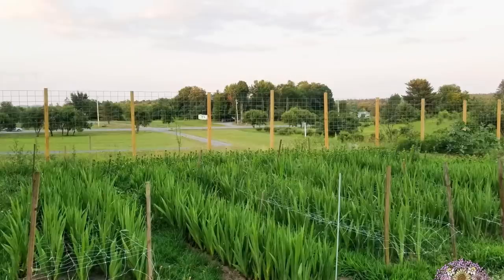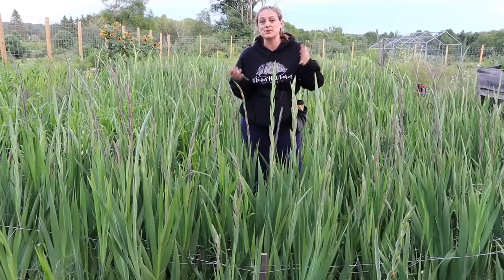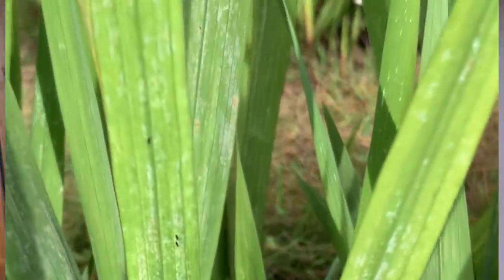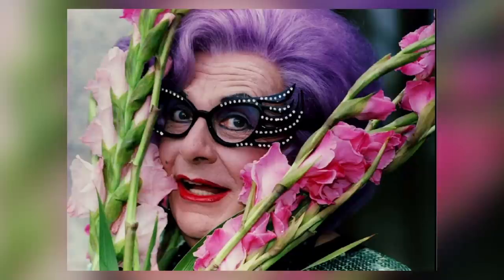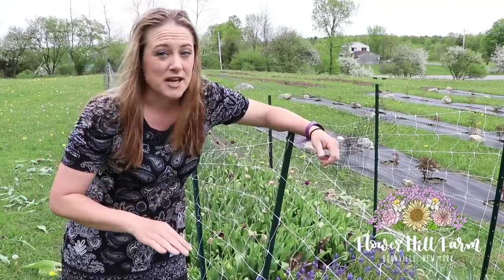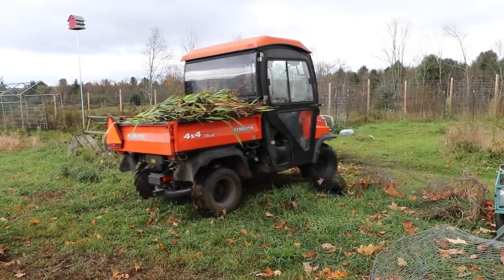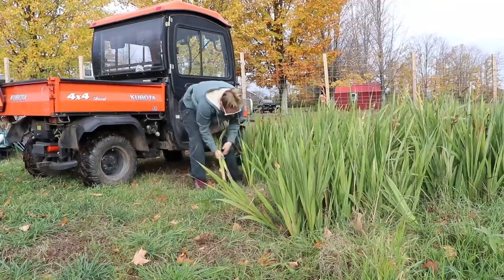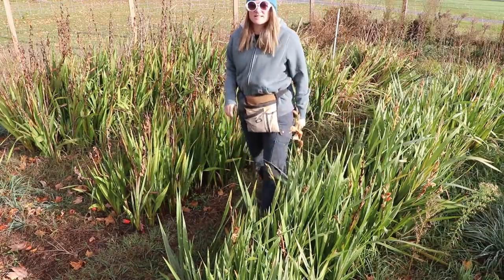My Gladiolus Graveyard : What Went Wrong? : Dame Edna Challenge POSTPONED : Flower Hill Farm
Hi Flower Friends! It's Nicole from Flower Hill Farm- today I am sharing the disappointing news of my gladiolus crop in 2021. It started out lovely and then quickly went down hill with an infestation of thrips.

Send a gift to Flower Hill Farm:

72 plug trays
50 plug trays
6 pack seedling trays